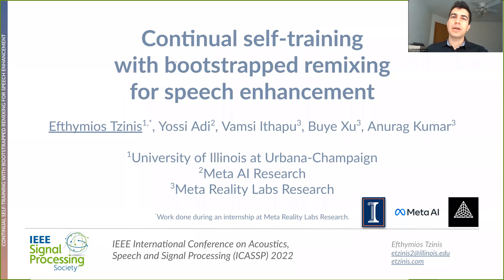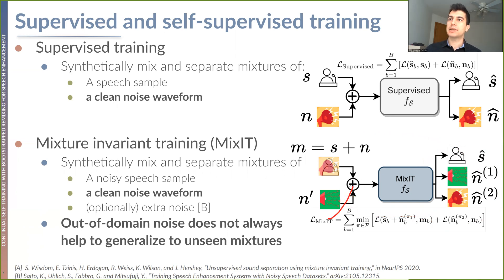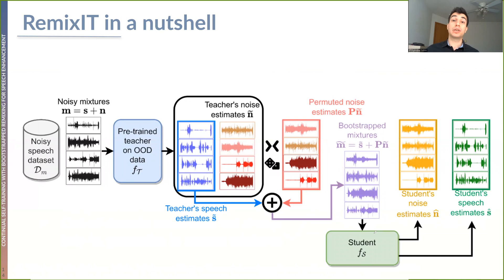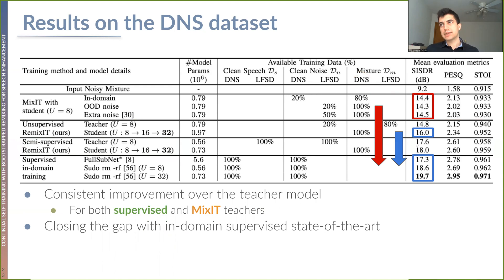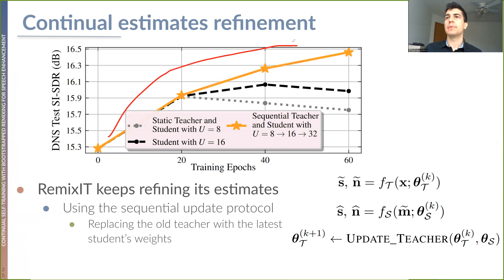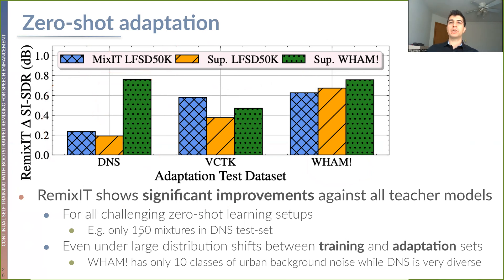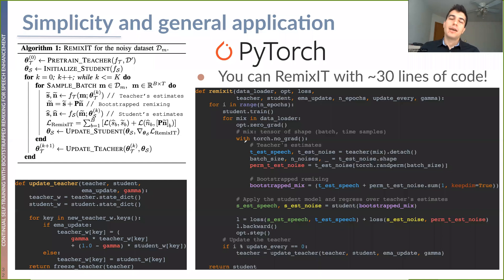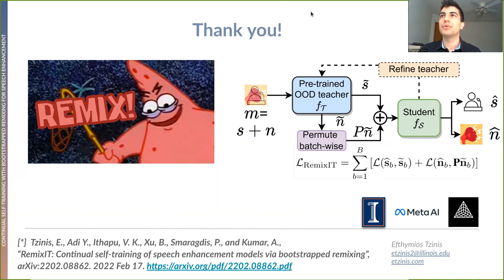RemixIT: Continual self-training with bootstrapped remixing for speech enhancement [ICASSP 2022]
Video presentation for the paper:

Tzinis, E., Adi Y., Ithapu, V. K., Xu B., Kumar, A., “Continual self-training with bootstrapped remixing for speech enhancement.” To appear in International Conference of Acoustics, Speech and Signal Processing (ICASSP), 2022.

and some parts of the longer version:
Tzinis, E., Adi Y., Ithapu, V. K., Xu, B., Smaragdis, P., and Kumar, A., “RemixIT: Continual self-training of speech enhancement models via bootstrapped remixing”, arXiv:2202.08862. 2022 Feb 17.

We present RemixIT, a simple yet effective selfsupervised method for training speech enhancement without the need of a single isolated in-domain speech nor a noise waveform. Our approach overcomes limitations of previous methods which make them dependent to clean in-domain target signals and thus, sensitive to any domain mismatch between train and test samples. RemixIT is based on a continuous self-training scheme in which a pre-trained teacher model on out-of-domain data infers estimated pseudo-target signals for in-domain mixtures. Then, by permuting the estimated clean and noise signals and remixing them together, we generate a new set of bootstrapped mixtures and corresponding pseudo-targets which are used to train the student network. Vice-versa, the teacher periodically refines its estimates using the updated parameters of the latest student models. Experimental results on multiple speech enhancement datasets and tasks not only show the superiority of our method over prior approaches but also showcase that RemixIT can be combined with any separation model as well as be applied towards any semi-supervised and unsupervised domain adaptation task. Our analysis, paired with empirical evidence, sheds light on the inside functioning of our self-training scheme wherein the student model keeps obtaining better performance while observing severely degraded pseudo-targets.